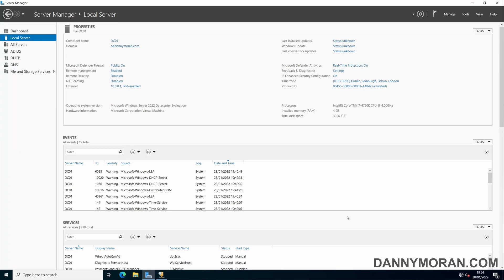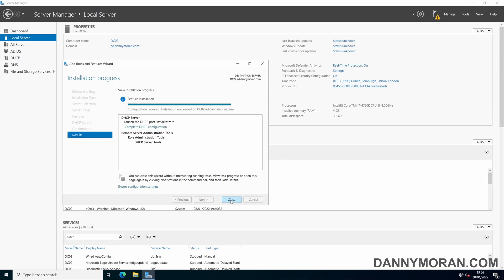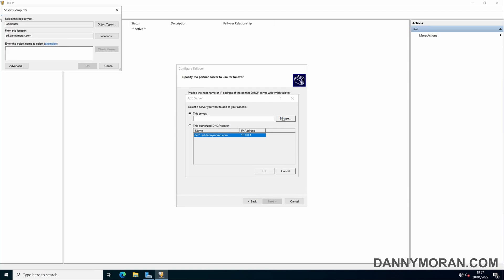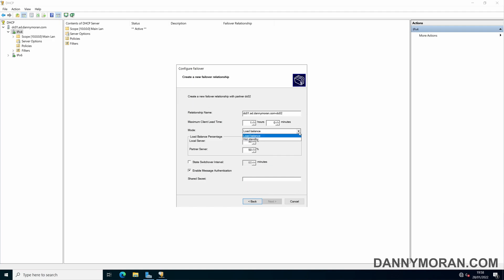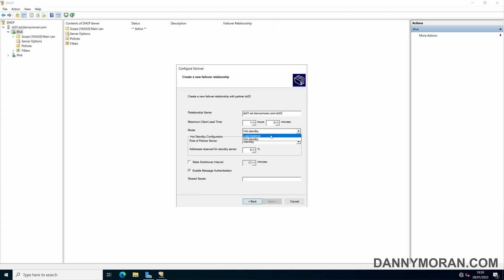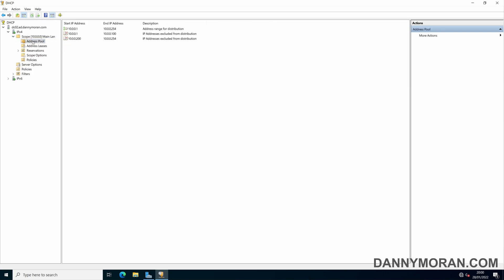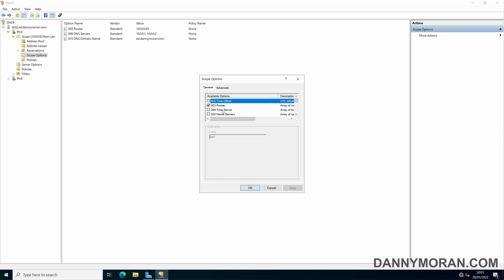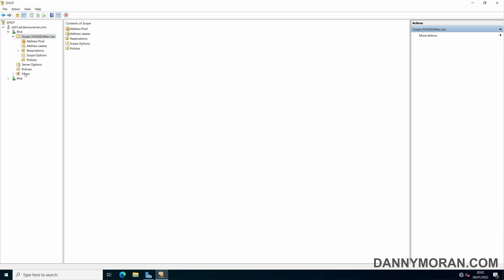How to setup DHCP failover step by step guide (Windows Server 2022)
Learn how to install Dynamic Host Control Protocol (DHCP) and configure it in a failover cluster so that in the event one of the servers stops responding, DHCP leases are still able to be issued in a resilient way.  In this example, I go through the process of installing the required roles and features, authorising the DHCP server, and replicate the scopes between the DHCP cluster servers.